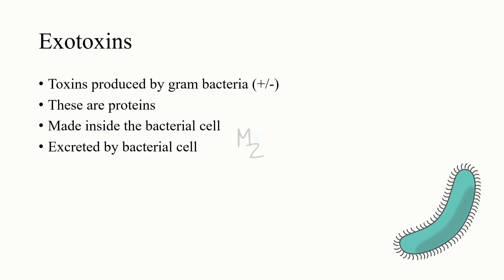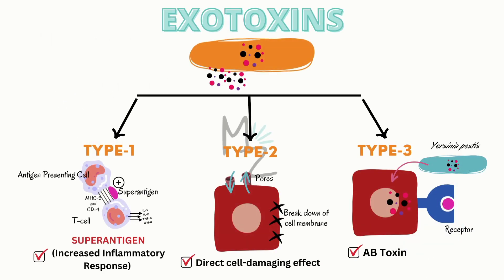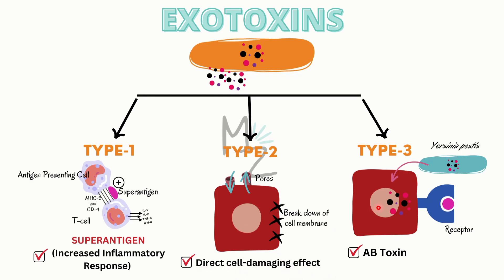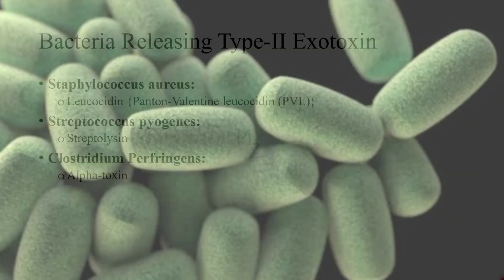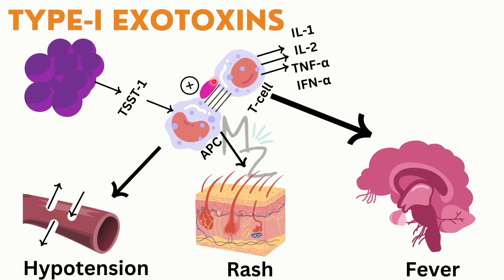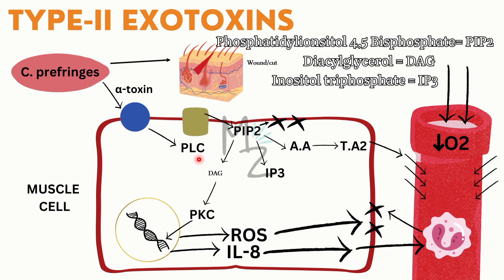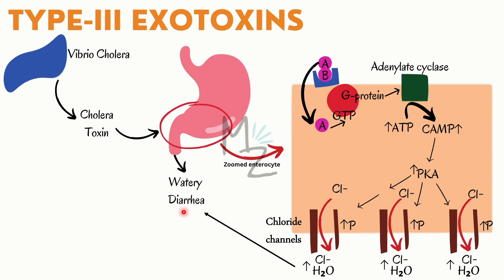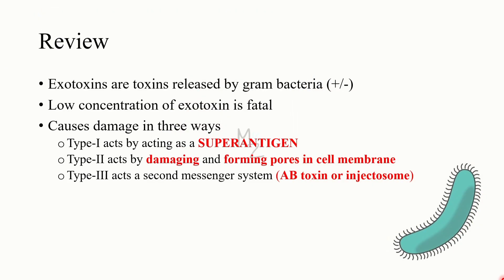EXOTOXINS | Type-I, Type-II and Type-III Exotoxins | Mechanism of Exotoxins with Examples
*Exdotoxins* are the toxins that are produced by both gram negative and positive bacteria. These are the proteins that are made inside the bacterial cell and then excreted out of the cell.

Assalamualaikum everyone!
I hope you all are doing well. Today, I'm lecturing you on bacteria toxins, exotoxins, and their mechanism. Happy Learning!

🔗Link:
☆Parasito MCQS Ebook ($12)
🎬Videos
💎Socials
🛍️ AMAZON RECOMMENDATIONS:
Books 📚

*TIMESTAMPS:*
00:00 Exotoxins
00:27 Intro
00:55 Exotoxins Characteristics
1:05 Lecture Outline
1:40 Categories of Exotoxins
1:49 Detail of Exotoxins' Categories
4:31 Bacteria Releasing Type-I Exotoxins
5:16 Bacteria Releasing Type-II Exotoxins
5:41 Bacteria Releasing Type-III Exotoxins
6:49 Example of Type-I Exotoxin
8:29 Example of Type-II Exotoxin
10:57 Example of Type-III Exotoxin
13:17 Review
13:45 Socials